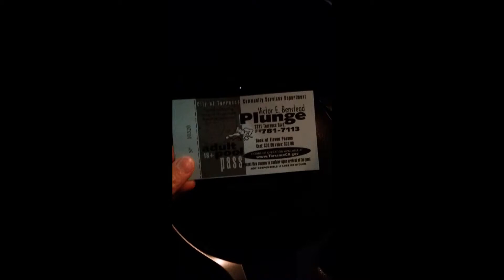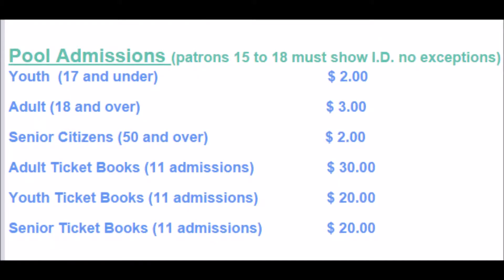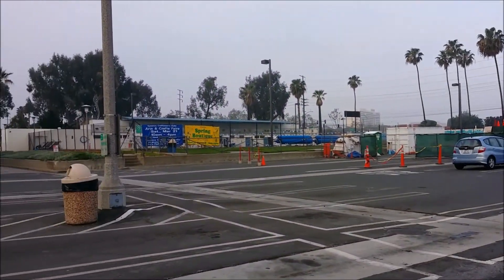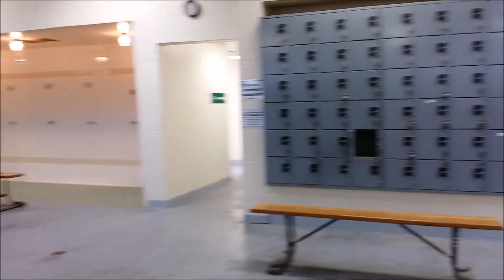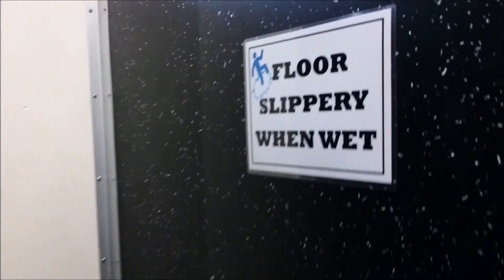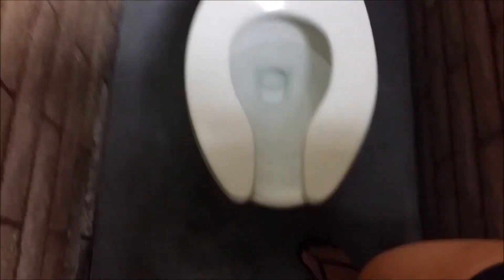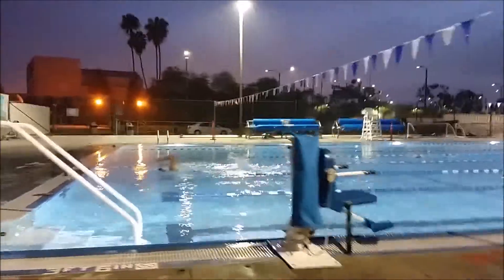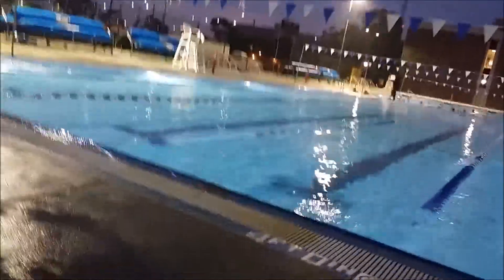Review: Victor E. Benstead Plunge (public pool) in Torrance, CA